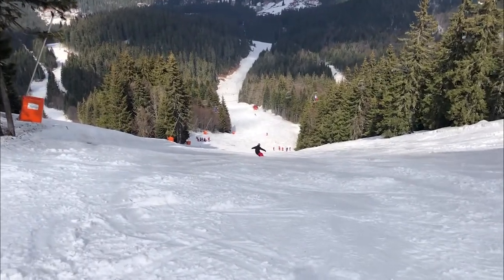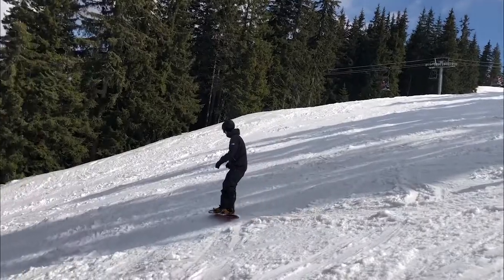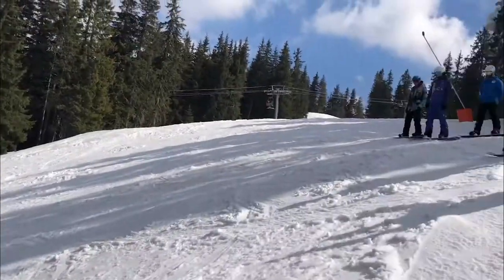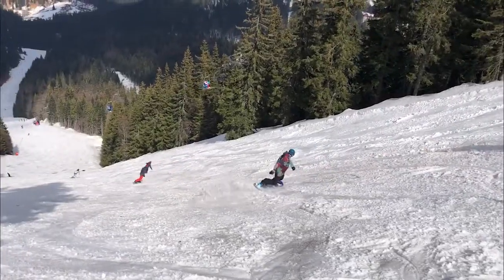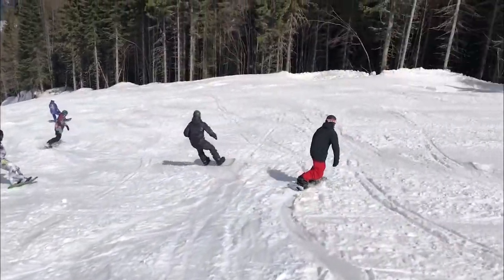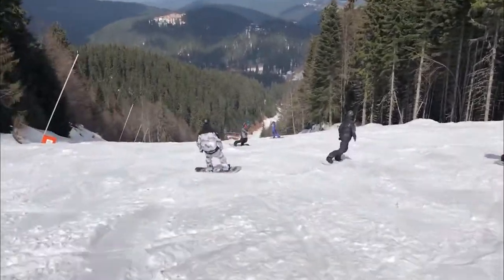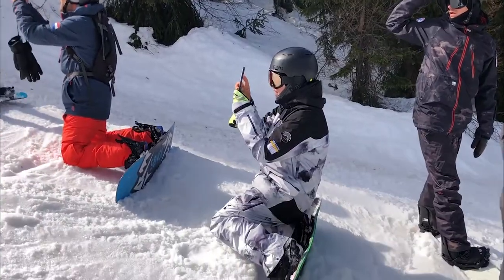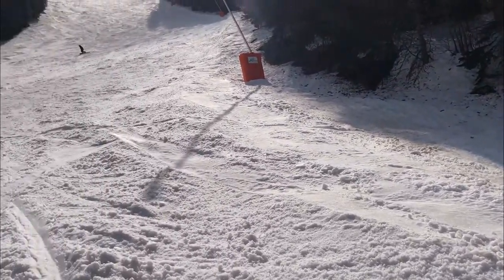Interski 2019 - Canada snowboard workshop summary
Here's a video summary of the snowboard workshop delivered by the Canadian delegation at Interski 2019.